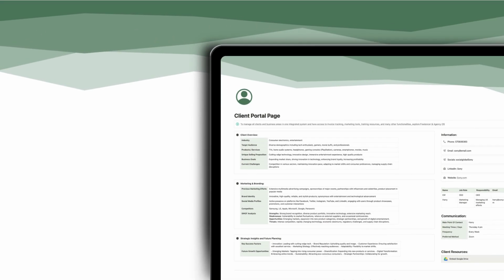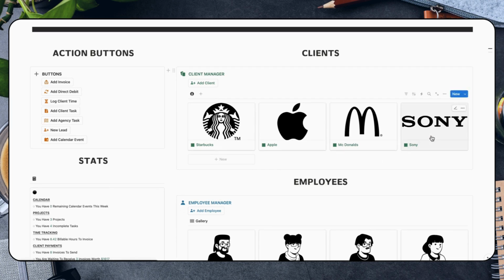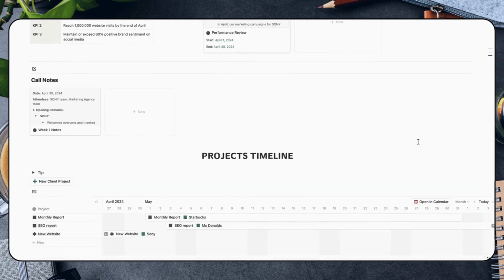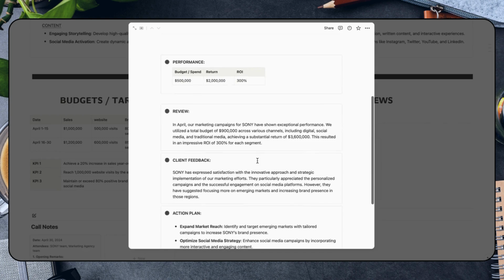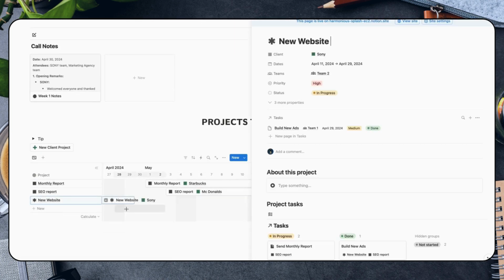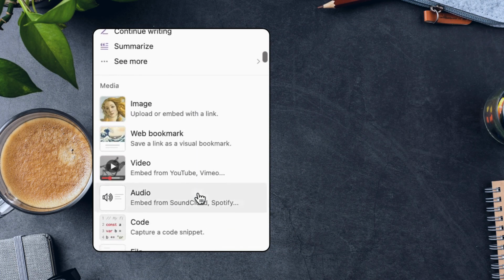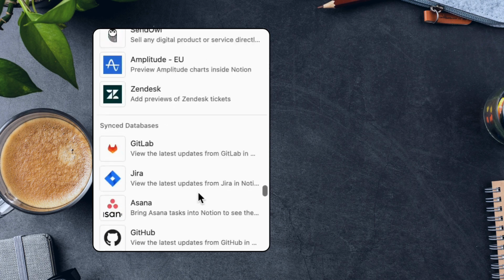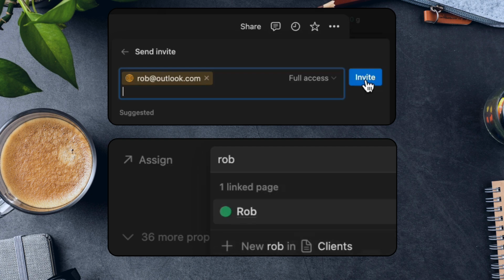Free Notion Client Portal Template for Agencies & Freelancers (2026)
Free Notion Client Portal Template for Agencies & Freelancers

Manage your agency clients in one clean, customizable Notion client portal.

This free Notion Client Portal Template helps you organize client information, contacts, projects, KPIs, targets, performance reviews and important resources in one shareable page.

*What's included?*

📁 *Client Information*
Store brand guidelines, market information, USPs, notes, resources and other important client details.

👥 *Contacts & Stakeholders*
Keep important client contacts and stakeholders organized in one place.

📈 *Performance Reviews*
Record performance reviews, results, notes and actionable next steps.

🎯 *Targets & KPIs*
Track client budgets, KPIs, goals and targets.

📆 *Projects & Timelines*
Organize client projects and keep track of important timelines and deliverables.

🎨 *Fully Customizable*
Duplicate the template into your free Notion account and customize it to suit your agency, brand and workflow.

The free Client Portal has now been downloaded *1,000+ times*.

*Want to run your entire agency in Notion?*

Agency OS expands the Client Portal into a complete agency management system for managing clients, projects, tasks, leads, finances, time tracking, SOPs, team members, marketing and more.

*LINKS*